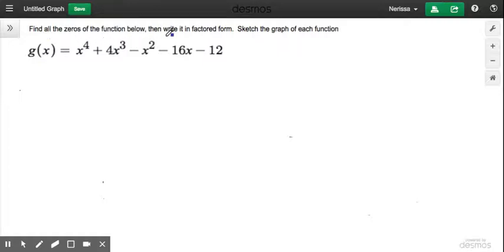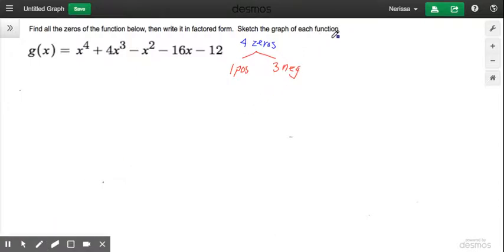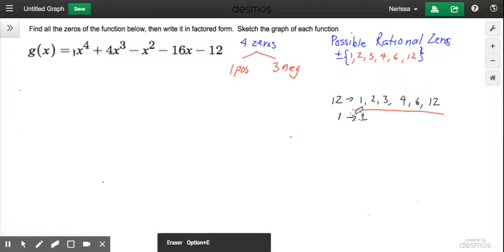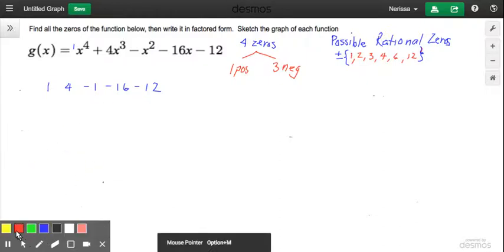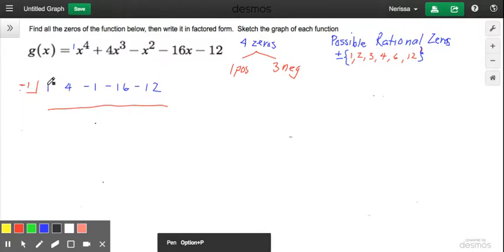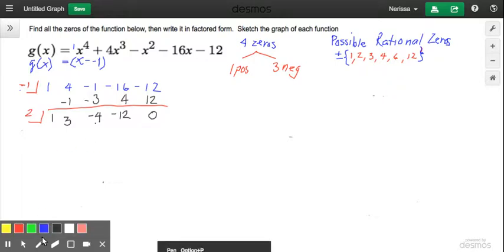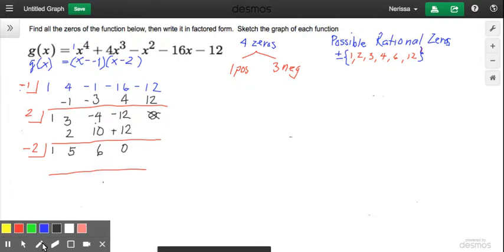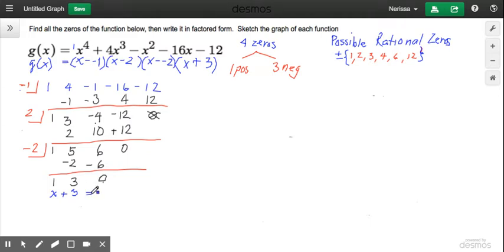Finding the Zeros of Polynomial Functions Written in Standard Form